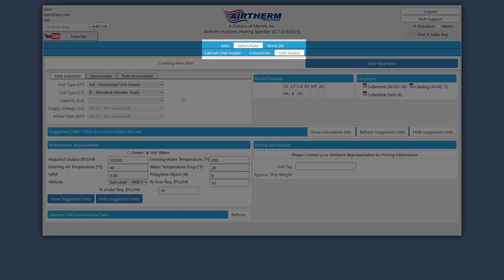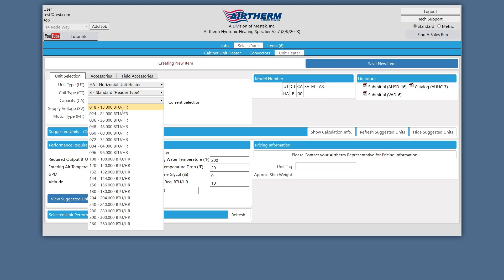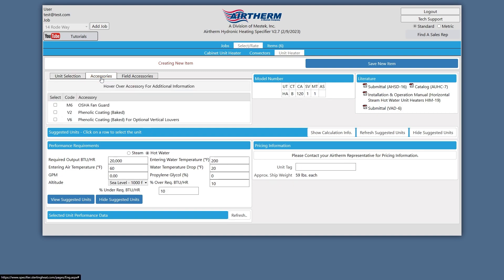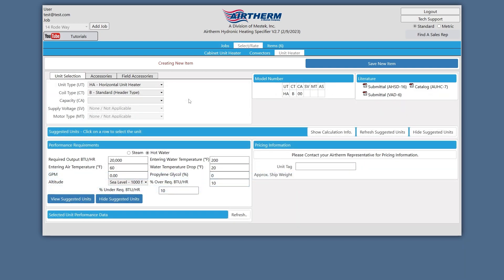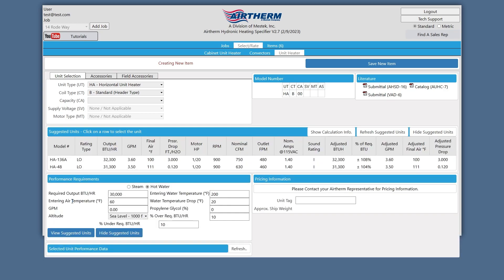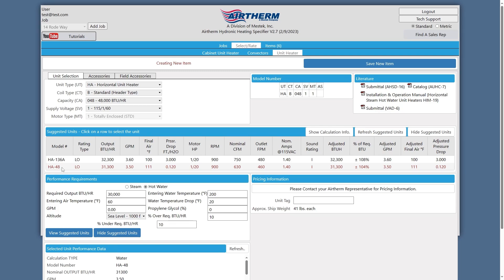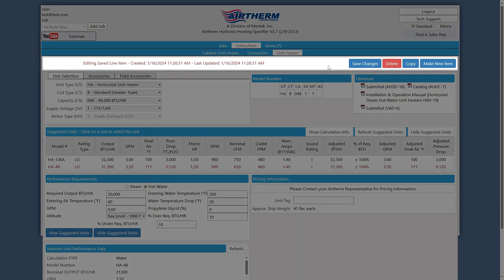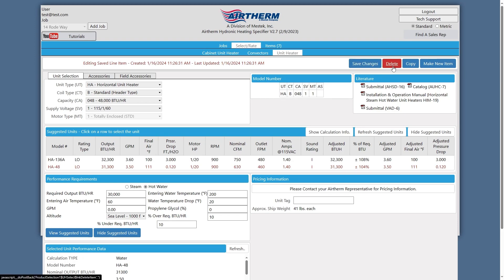Unit Heater Selection - Airtherm Hydronic Specifier